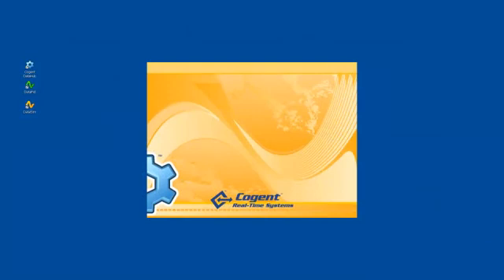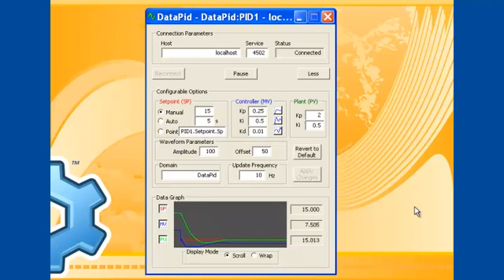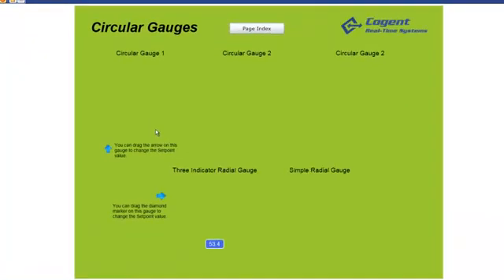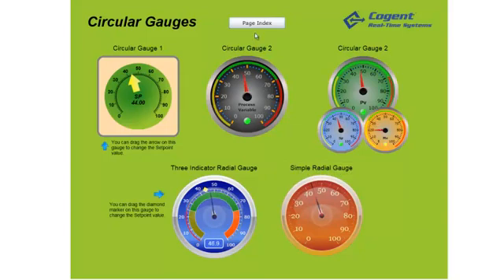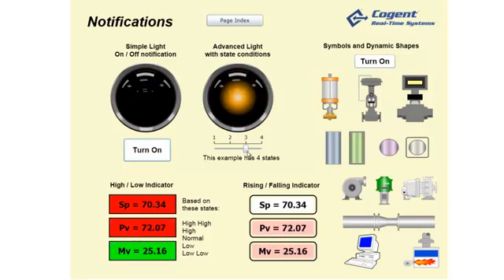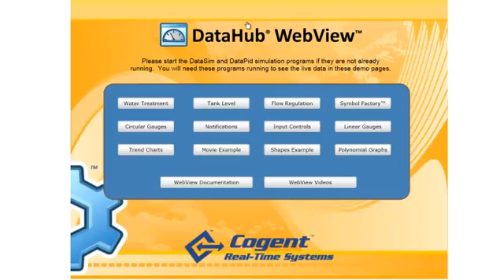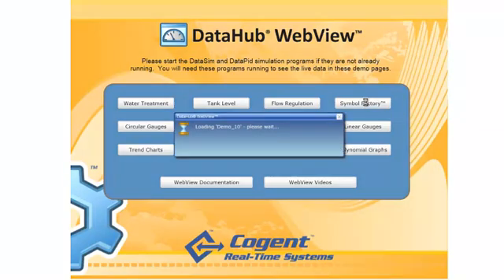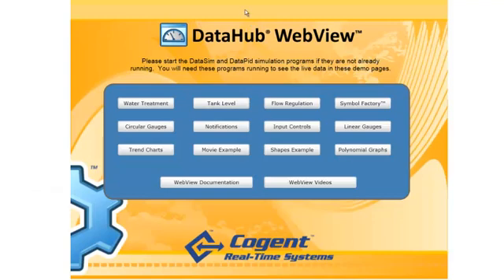WebView Run Mode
This video introduces a basic understanding of launching DataHub WebView, generating simulated real-time process data and  using controls and symbols to represent real-world scenarios.